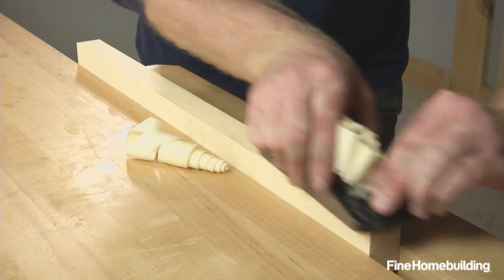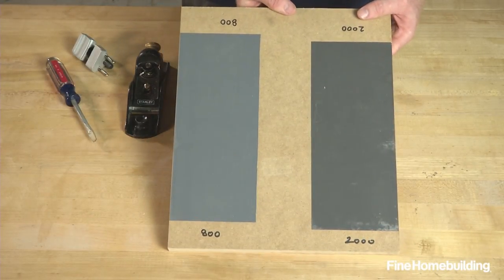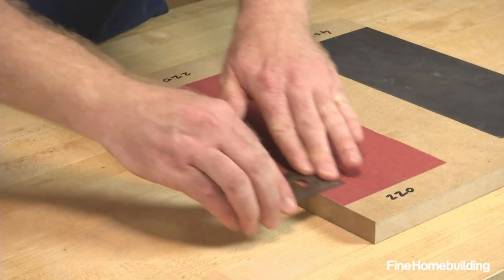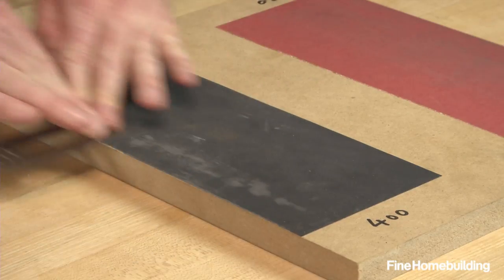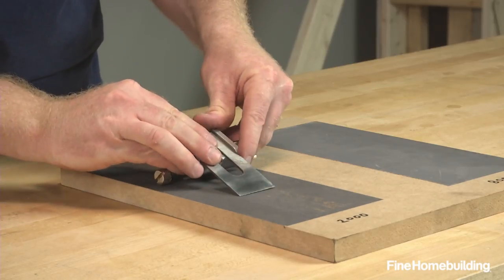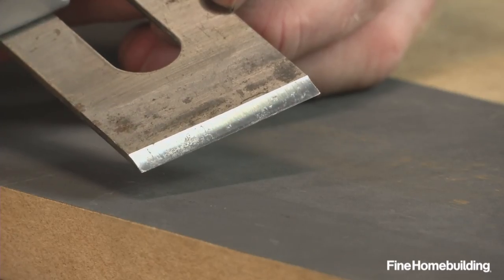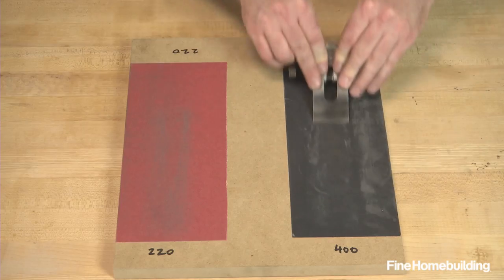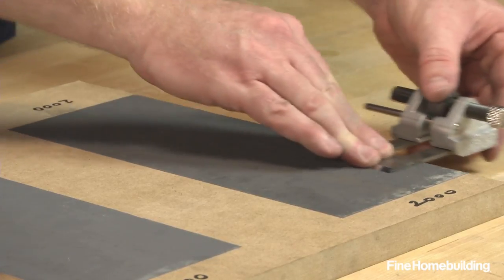How to Sharpen a Block Plane with Sandpaper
In order to ensure that your block plane is working properly, it is essential to sharpen it regularly. Luckily, it’s easy. Here’s how.

About Fine Homebuilding: We go directly to the job sites and design offices of the most qualified and talented builders and designers in the industry to get the information you need to create the highest quality homes possible. Driven by the ethos that exceptional homes are achievable and that craftsmanship is an honorable and worthy pursuit, FineHomebuilding.com has become the go-to resource for professional tradesmen, deeply knowledgeable enthusiasts, industry influencers, and forward-thinking companies, who are collectively committed to shaping the way we build.